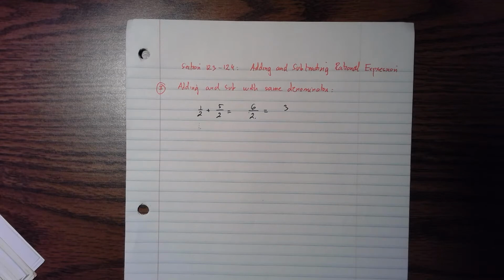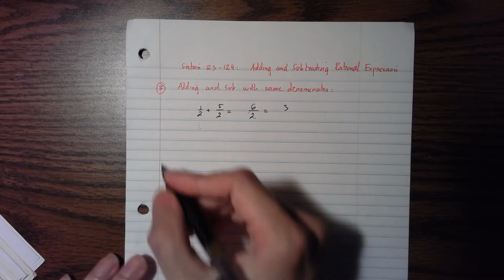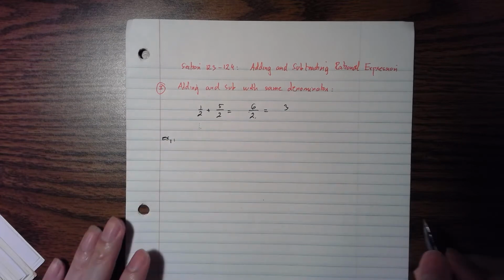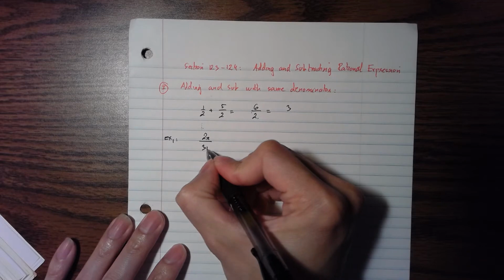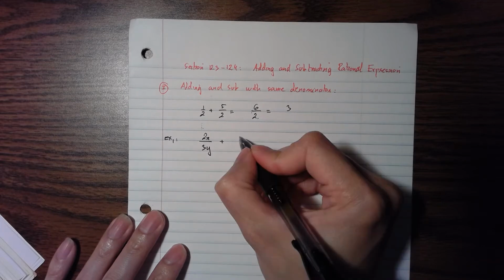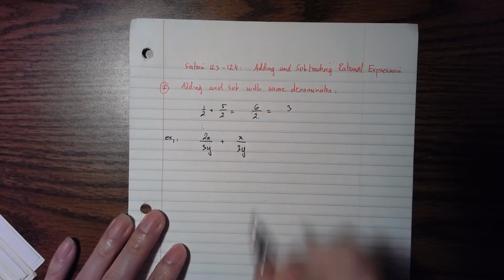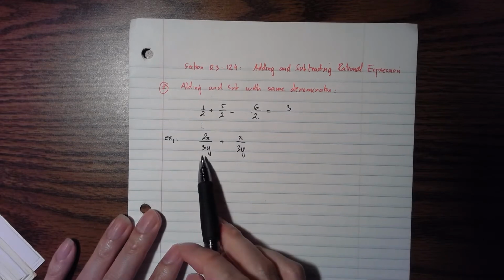PMAT0028 Section 12.3-12.4: Adding and Subtracting Rational Expression